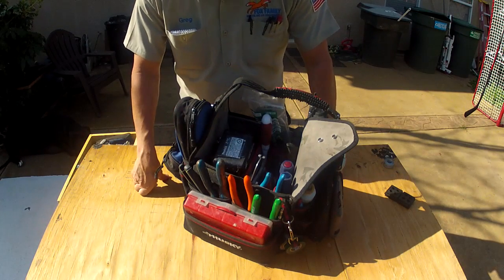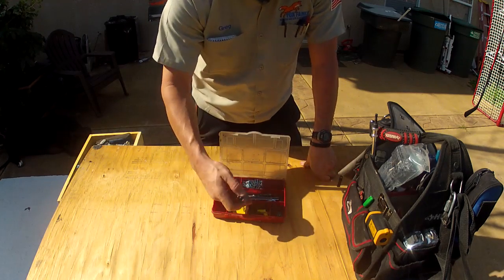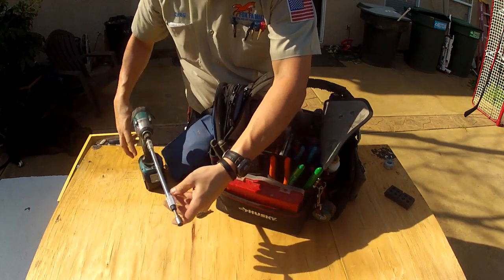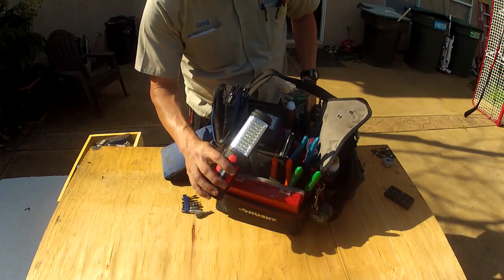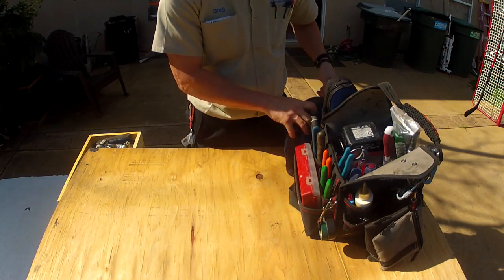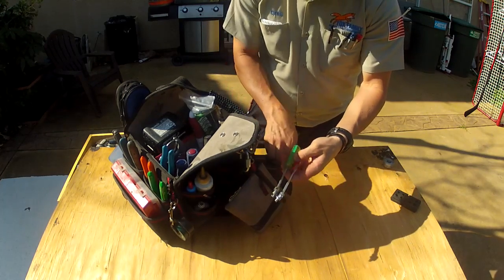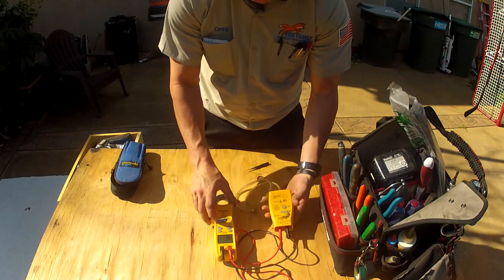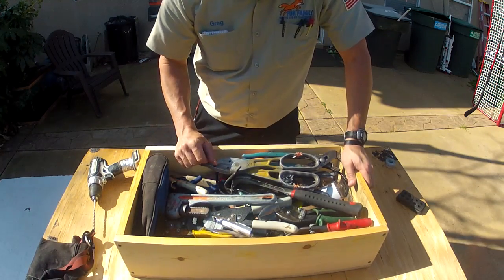What Kind of Tools Do I Need In My HVAC Tool Bag?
New HVAC Technicians want to know what kind of tools I need in my tool bag.  Are you a beginner HVAC technician and want to know what kind of tools we carry in our tool bags?  This is a great video to watch and see what should I carry in my tool bag for HVAC.

Rancho Murieta, Rio Linda, Rosemont, Shingle Springs, Vineyard, Wilton, Penryn, Loomis, Newcastle, Auburn Lake Trails, Garden Valley, Coloma, Plymouth, Amador City, Sutter Creek, Ione, West Sacramento.